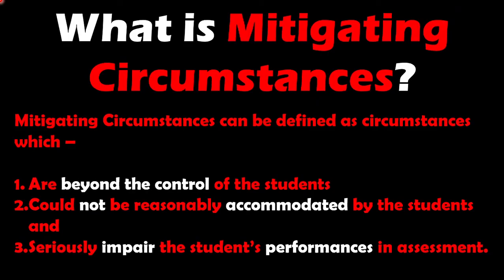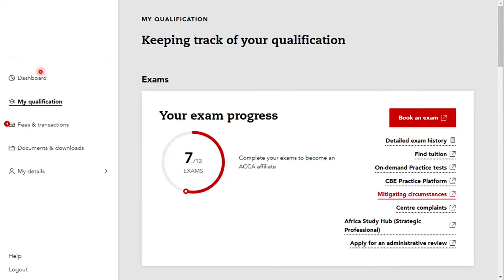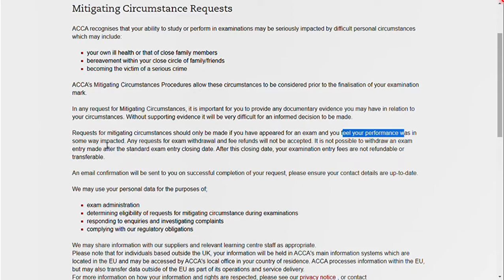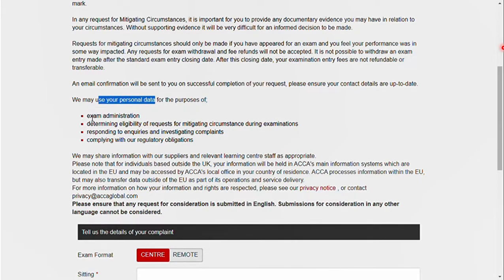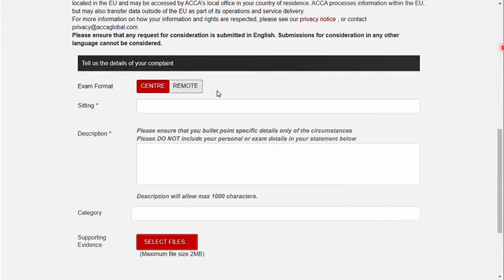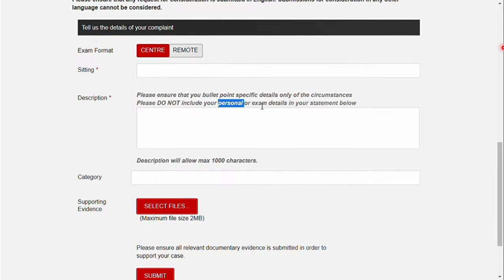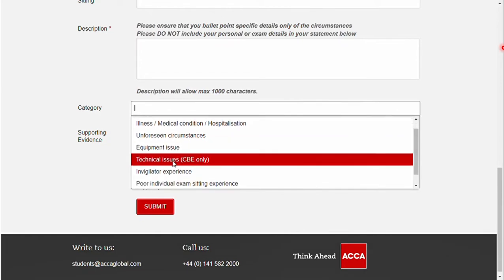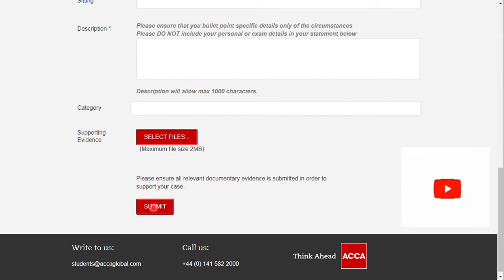Mitigating Circumstances in ACCA | How to Apply? - Detailed process | What it is?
If you feel the any circumstance has affected your performance during your exam, please inform ACCA by submitting details of your mitigating circumstances via the Exams section of your MyACCA portal.

This video will guide you in submitting your mitigating Circumstances.

Also Do not forget to watch our previous video on ACCA Remote Exam